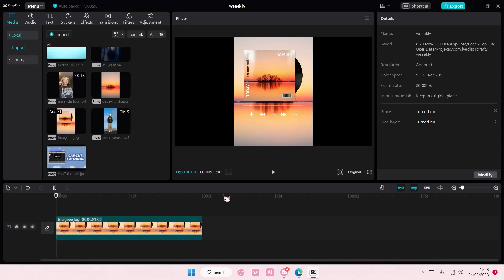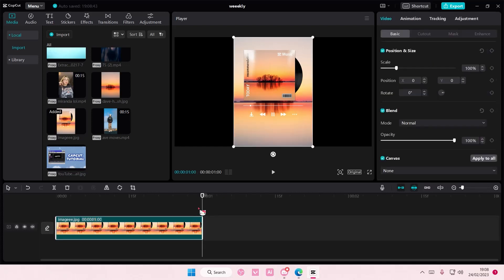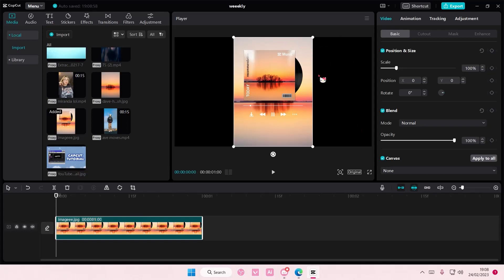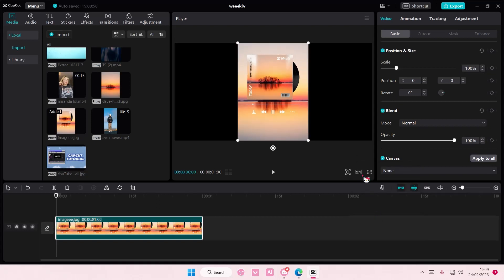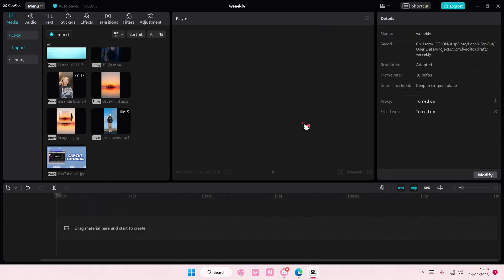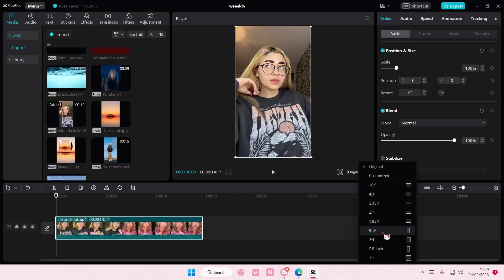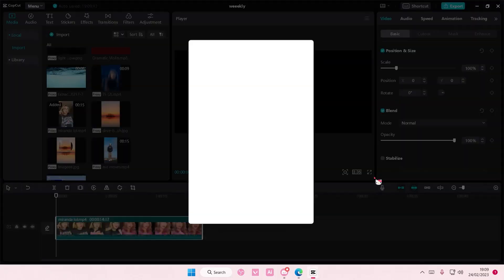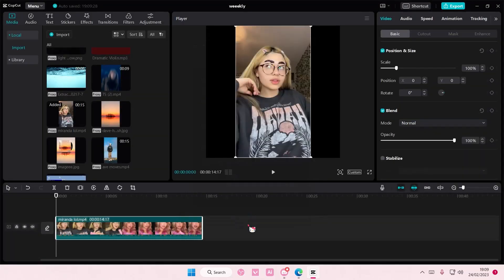Want To Learn How To Change Aspect Ratio In Capcut PC? Here's How! NEW UPDATE MARCH 2023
Change the aspect ratio of a video in CapCut PC by watching this tutorial.